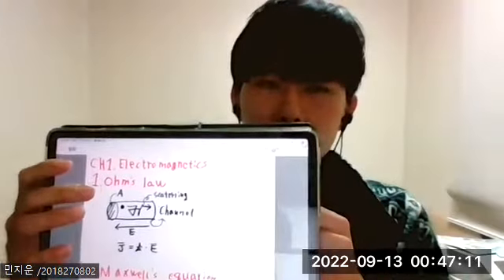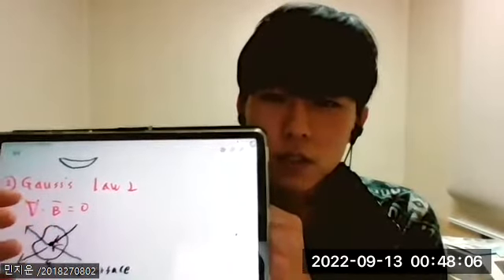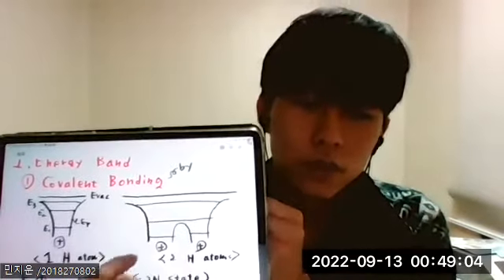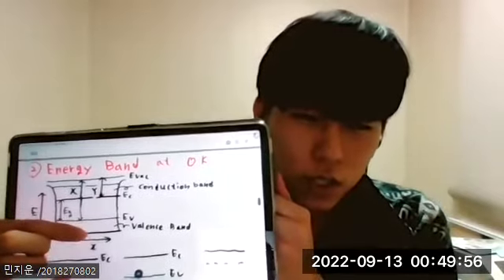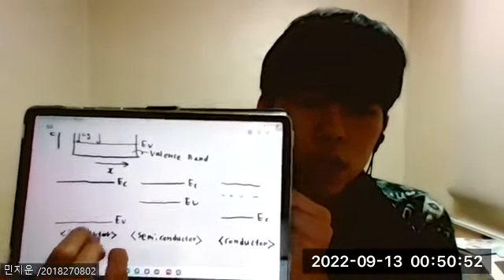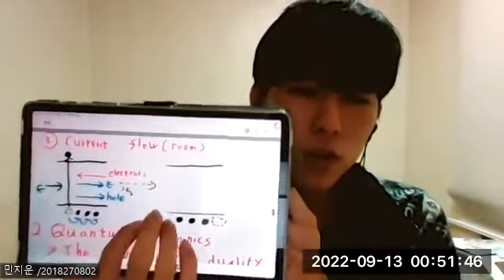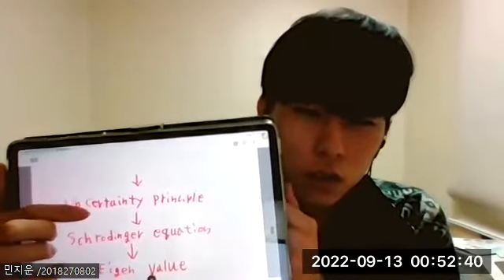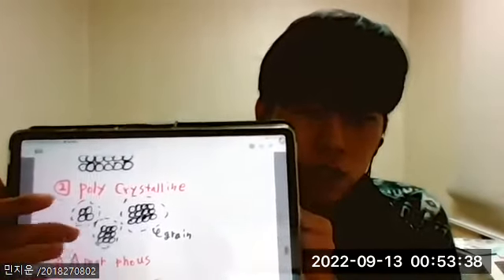반제기 1 리뷰(전자기학,물전공1)